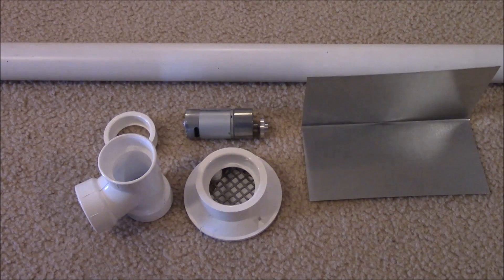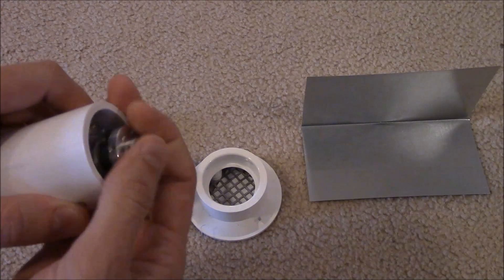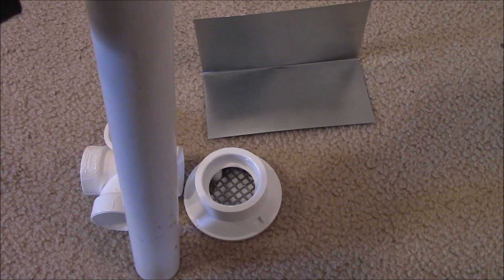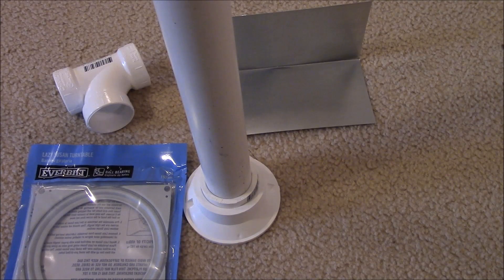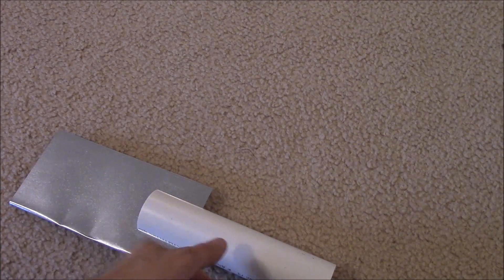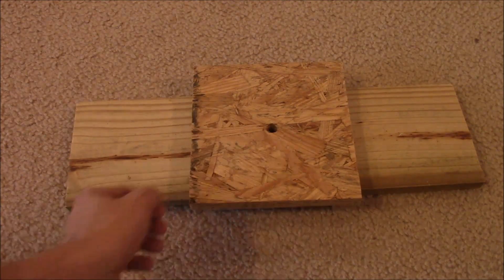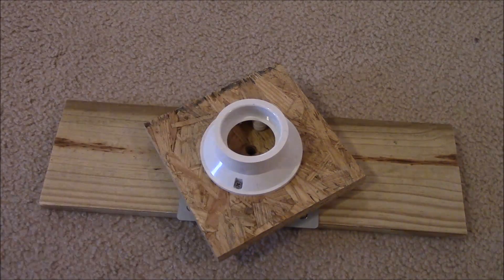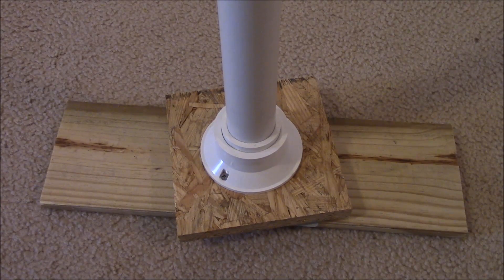How To Build A Micro Wind Turbine - Part 2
In this next video in the series, I will show you how I am building the tower, furl, base, and motor assembly for the wind turbine.  The tower is made from 1.5" PVC pipe and the furl is made from tin roof flashing.  The base is made from wood with a ball bearing race designed for a lazy susan.